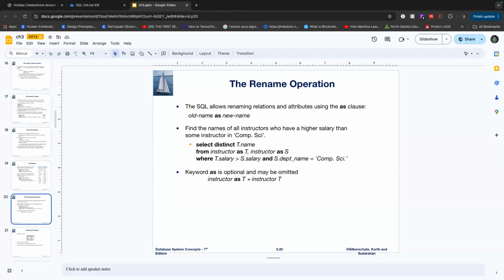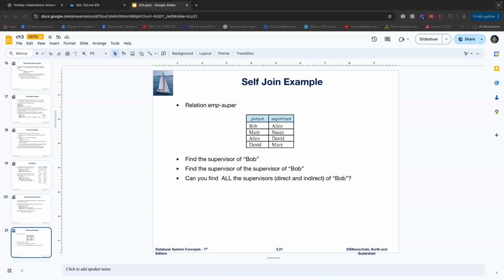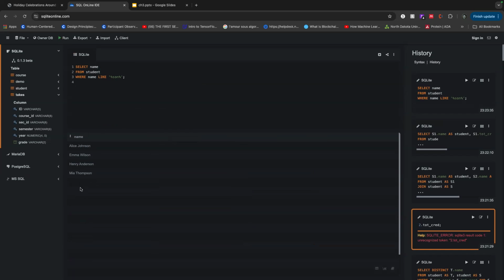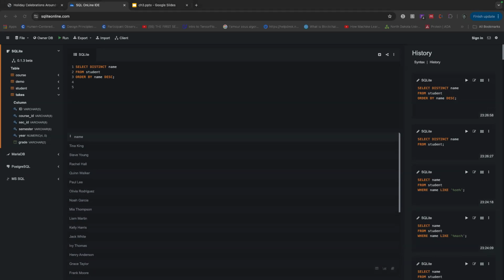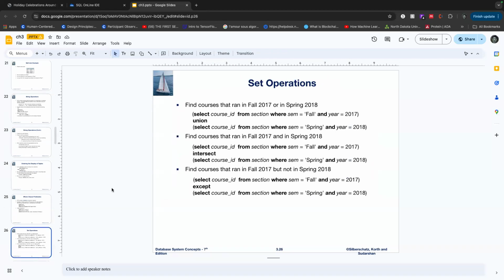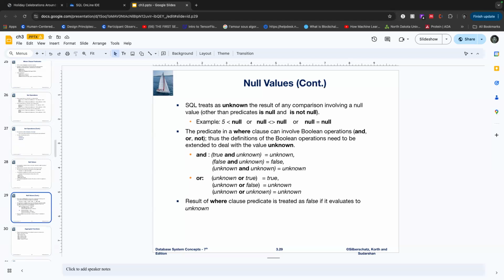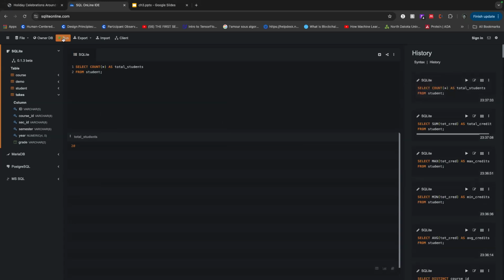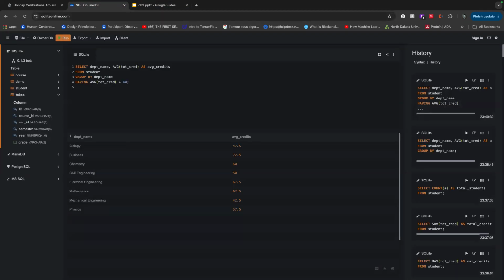Database Management Systems Capter 3 Part 2